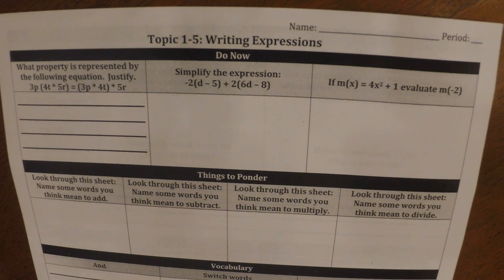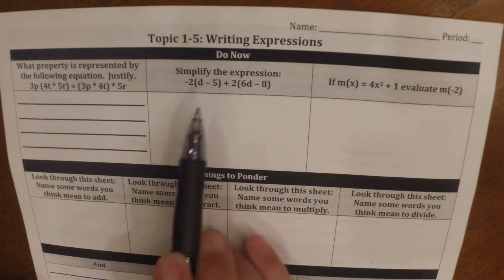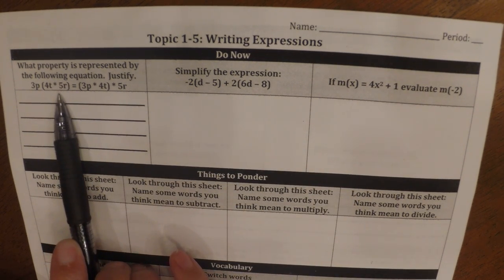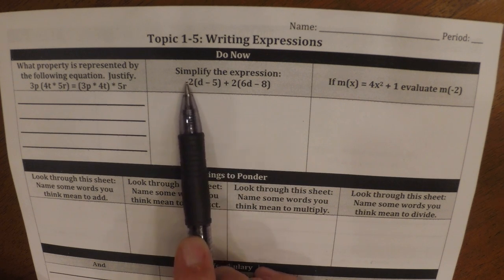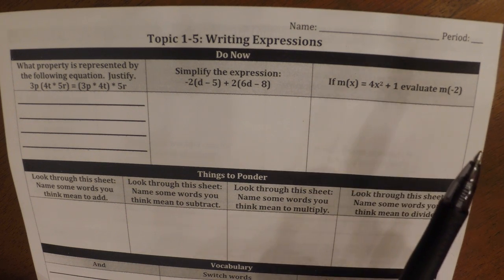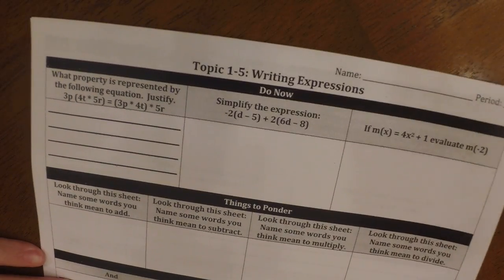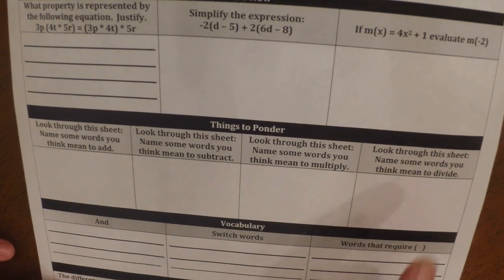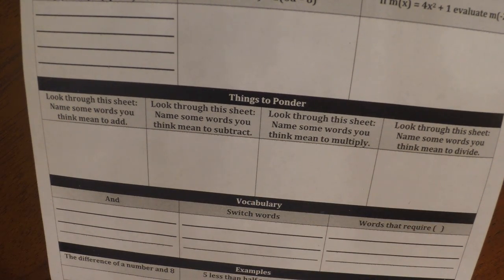Writing Expressions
How to translate mathematical sentences into  expressions